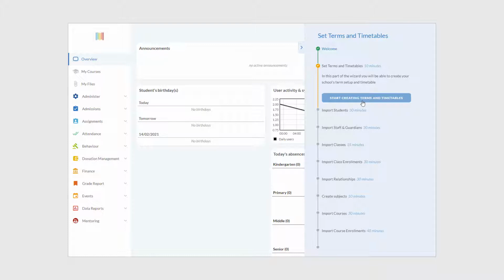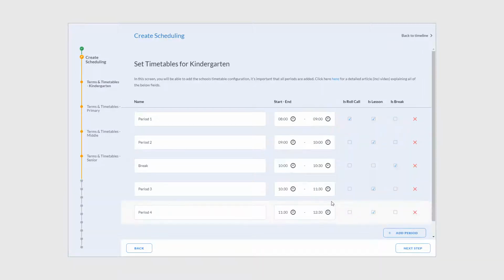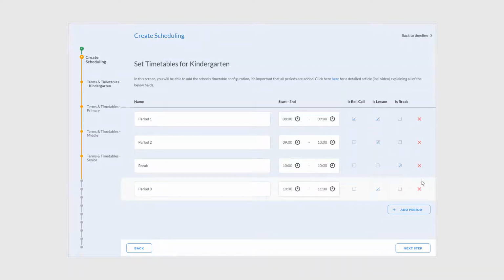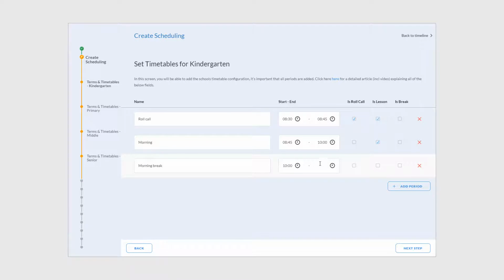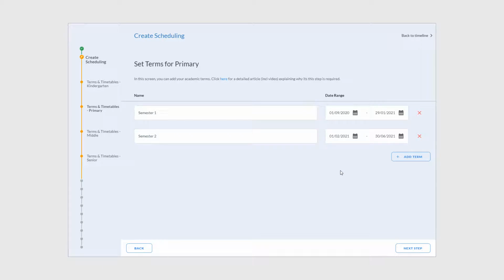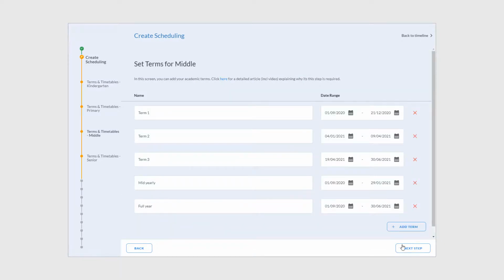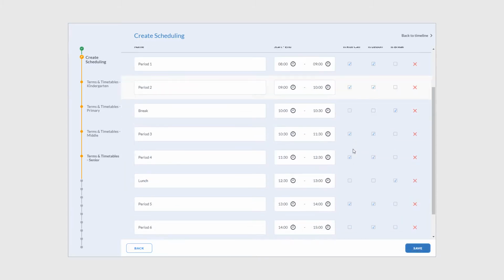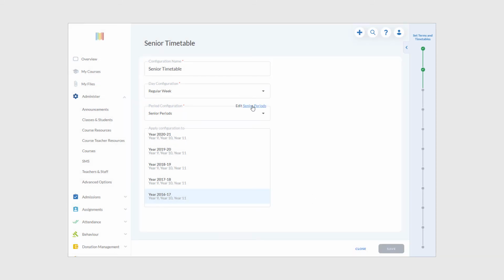Onboarding - Terms and Timetables/Schedules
With MySchool onboarding has been made easier with our new onboarding tool. In this first step, users create their term and timetable configurations for their new schools.